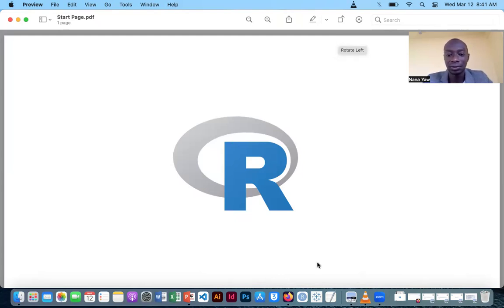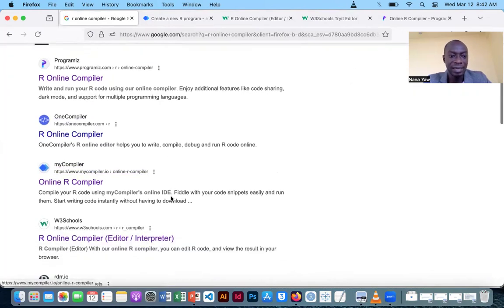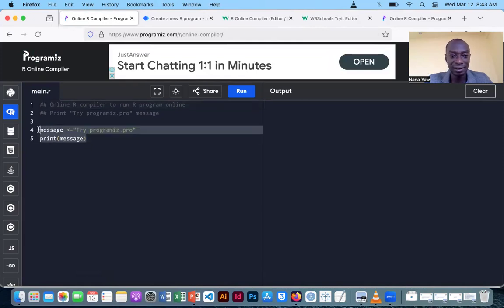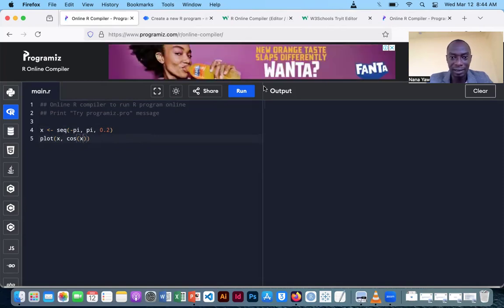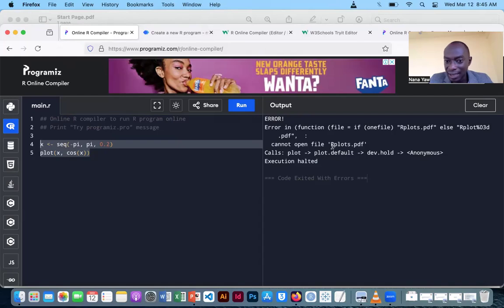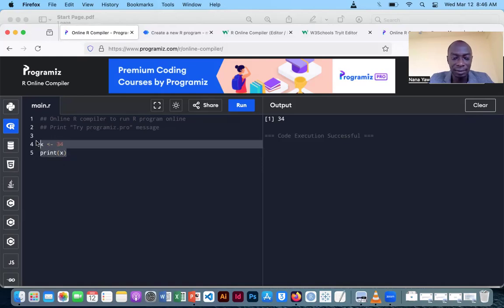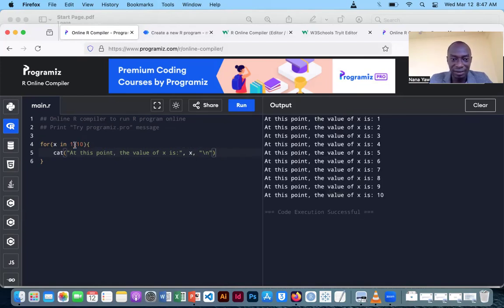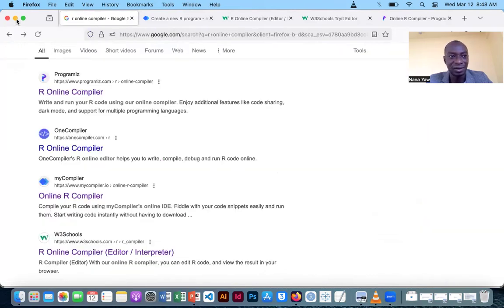Brief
Following the installation of R and RStudio in the previous week, this week deals with programming fundamentals including Variables, Operators and Data types.